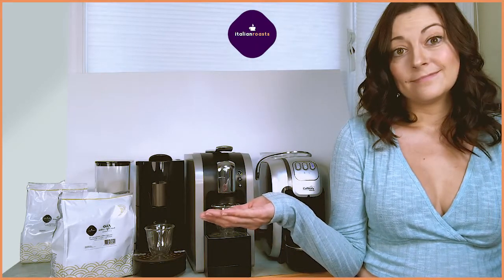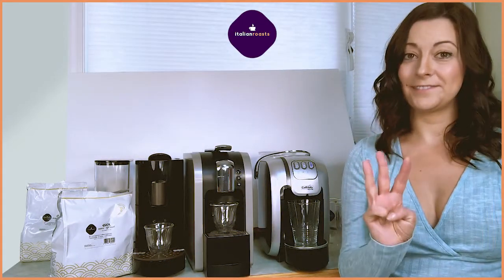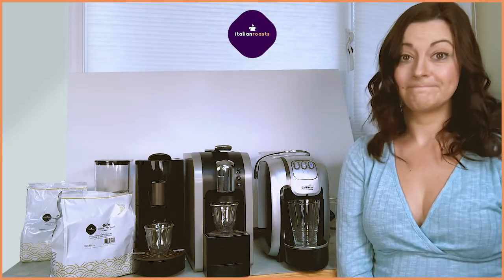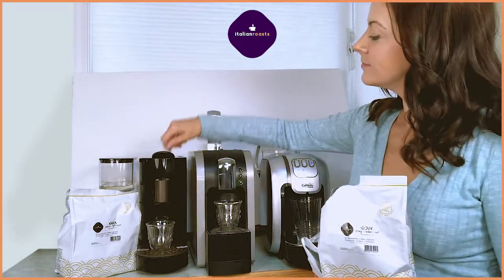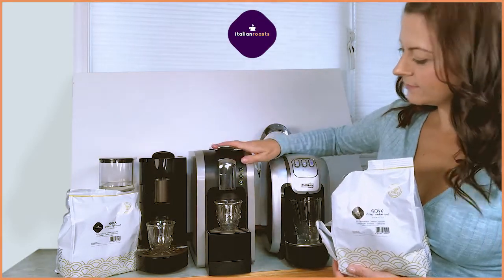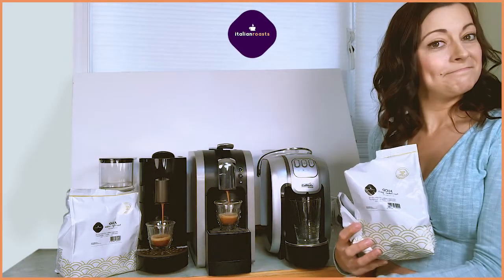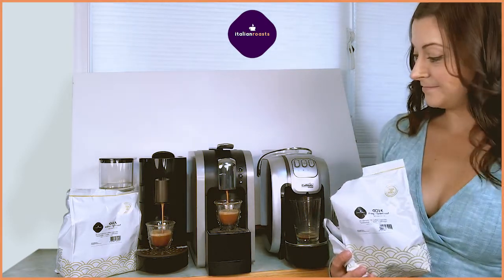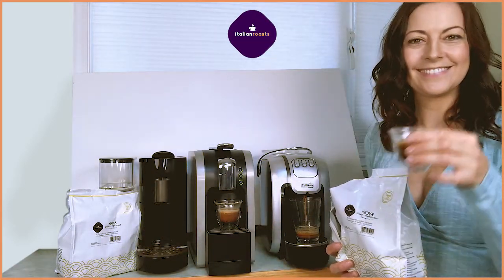Italian Roasts Espresso Capsules demonstration in the Starbucks Verismo, K-Fee & CaffItaly machines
Our magical Italian Roasts Starbucks Verismo, K-Fee, CaffItaly, CBTL and Caffisimo compatible espresso capsules being demonstrated in several coffee machines all at once.

Watch how fast flowing and problem free they are!